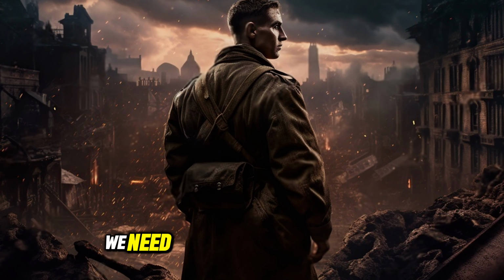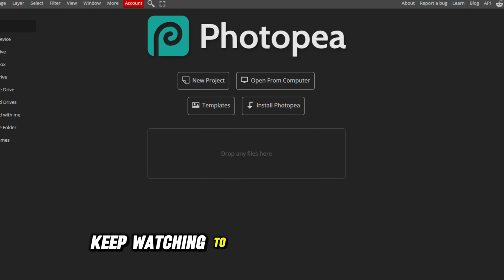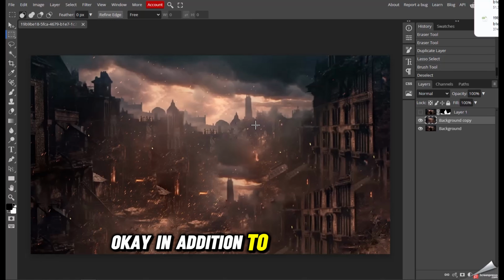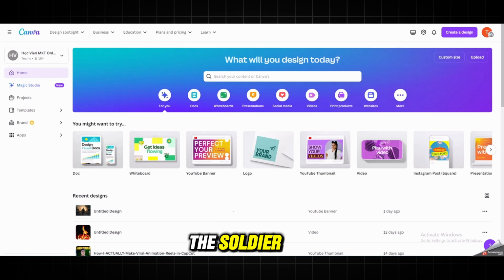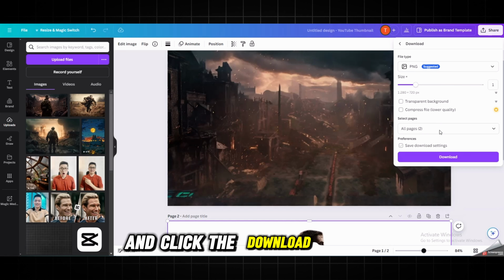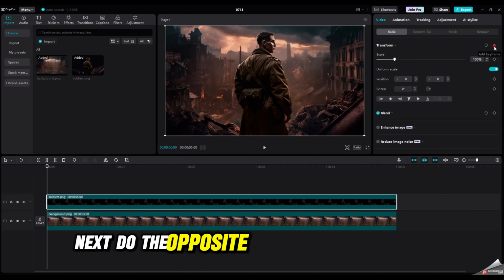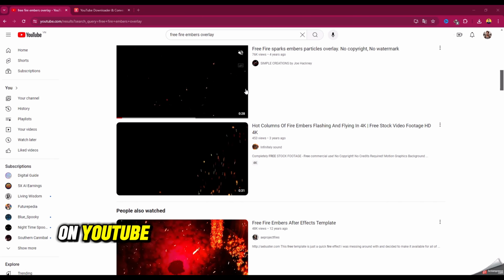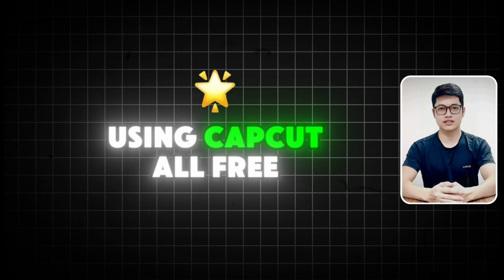How I Make 3D Parallax Effect in CapCut Without AI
3D parallax effect | CapCut tutorial | No AI | Easy video editing | Add depth to videos | Step-by-step guide | Beginner-friendly

✅Support me if the video is helpful for you
👉The AI tools I use
00:00 Intro
00:39 SEPARATE SUBJECT FROM BACKGROUND
04:17 CREATE 3D MOTION
05:15 ADD VIDEO EFFECTS
💡Community Group
©️ Copyright by @10xdollar
Please do not reup.
IGNORE THESE:
Please note that I am not a financial advisor or career counselor. All information shared on this channel is for reference only. My results come from hard work and dedication and may not be the same as yours. These results are not typical. Your results may vary. Some links in my description are affiliate links, so if you click through and make a purchase, I may receive a small commission, which comes directly from the company and does not affect you. The content shared in my videos is accurate and reflects my knowledge as of the recording date. However, I cannot guarantee its accuracy in the future.